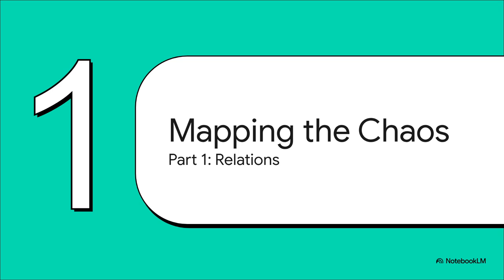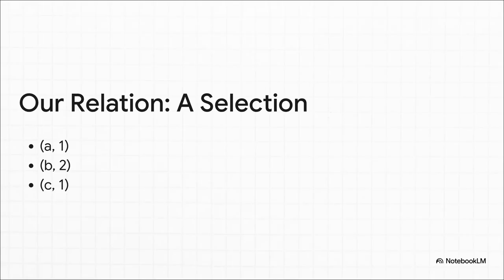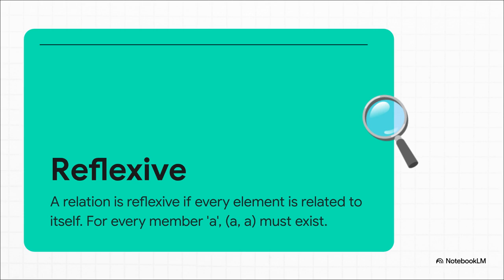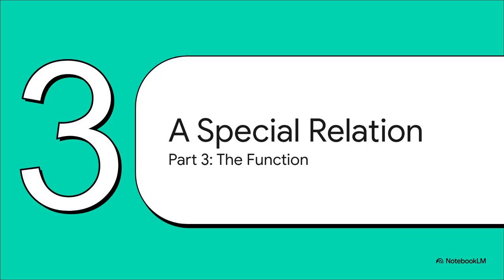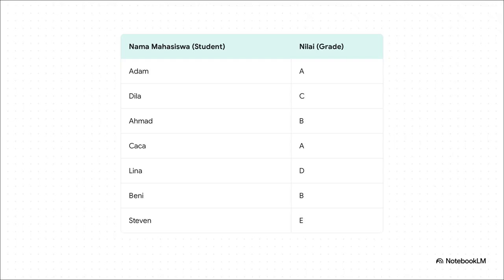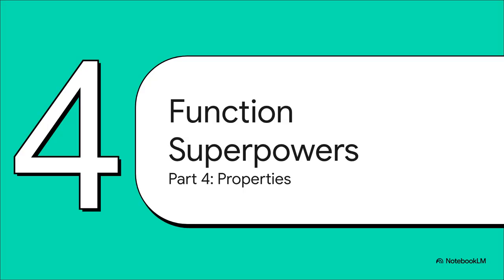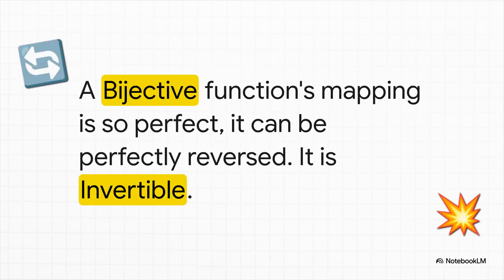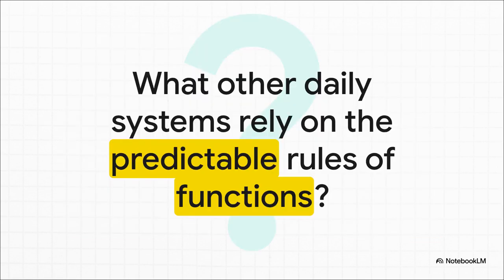Relations: From Chaos to Order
The video presents a structured educational module focused on the concepts of relations and functions in mathematics. The material begins by defining a binary relation as a subset of the Cartesian product of two sets, providing examples and even explaining how to calculate the number of possible relations on a set. Furthermore, the text thoroughly explains the properties of relations, detailing reflexive, symmetric, antisymmetric, and transitive types, alongside how to combine relations using set operations like union and intersection.